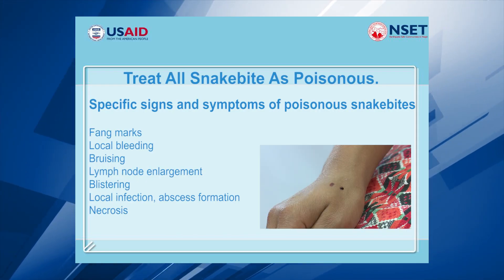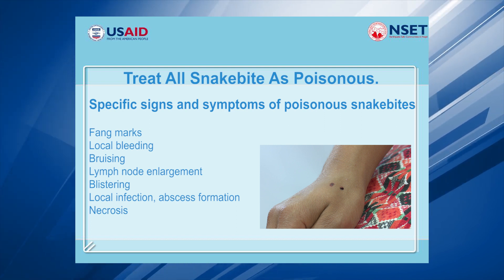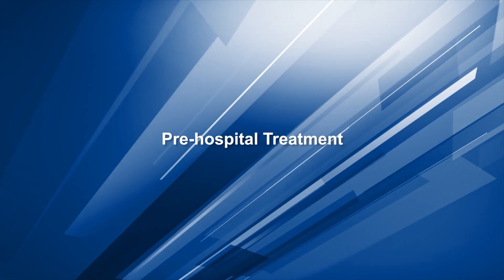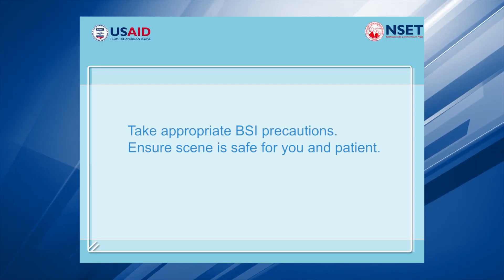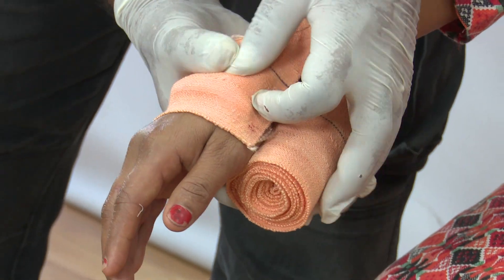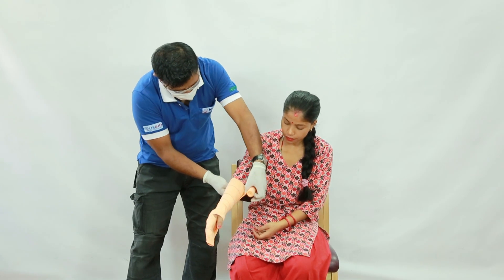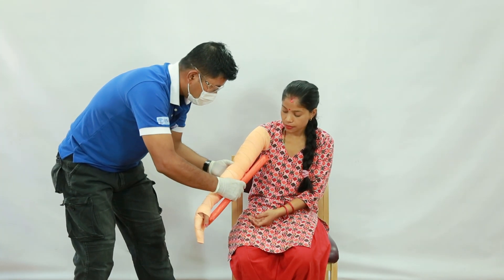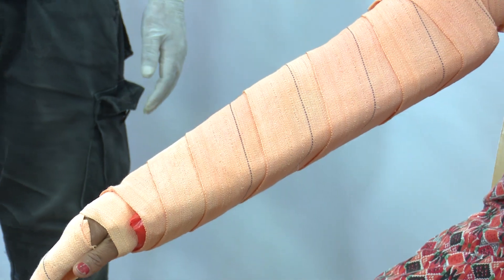Medical First Responder (MFR): Snake Bites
The purpose of Medical First Responder (MFR) course is to provide individuals with first response tasks which includes the knowledge and skills necessary to assess, treat and transport sick or injured patient because of an emergency or disaster.

This video series has been developed as a reference for MFR graduates so that they can have these ideas & techniques refreshed as needed.

Copyright: NSET